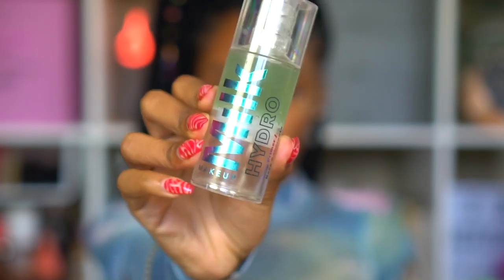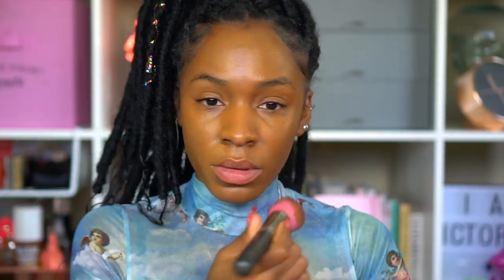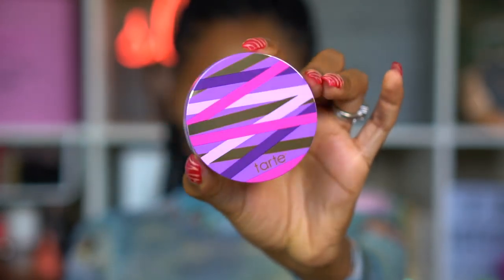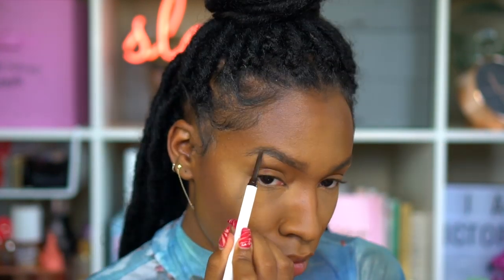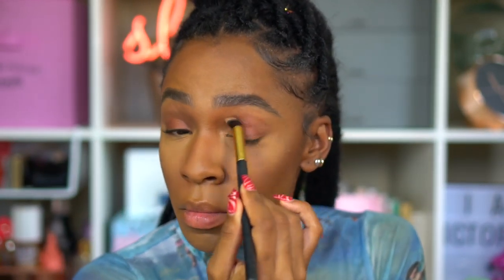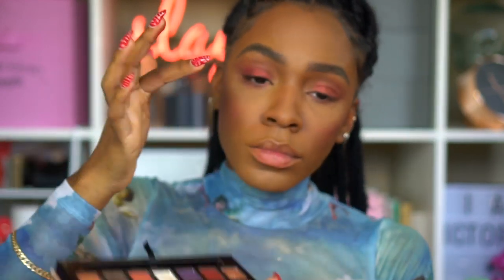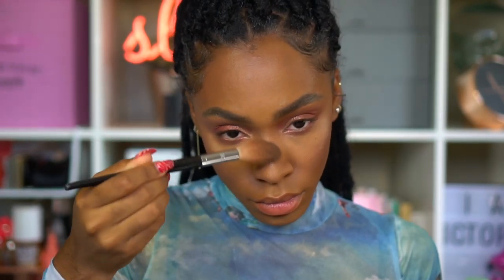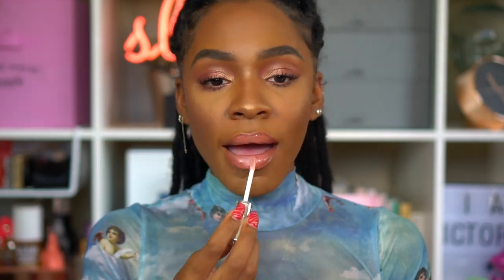TRYING MORE NEW STUFF! Tarte Shape Tape, Fenty Brow MVP, Beauty Bakerie InstaBake Foundation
Trying more new stuff in this video!
Check out Tarte's BOGO sale for Labor Day weekend:
Start: 8/30 @ 12:00 AM EST
End: 9/3 @ 3:00 AM EST
Code: BOGO50

PRODUCTS USED!
Milk Makeup Hydro Grip Primer
Beauty Bakerie InstaBake Aqua Glass Foundation - 315W
Tarte Shape Tape Concealer Tan Deep Honey
Tarte Shape Tape Setting Powder
Milk Makeup Flex Foundation Stick - Hazelnut
Fenty Beauty Brow MVP Ultra Fine Brow Pencil - Black-Brown
Fenty Beauty Match Stix - Bordeaux Brat & Cognac
Anastasia Bronzer - Mahogany
Anastasia x Jackie Aina Palette
Milk Makeup Flex Highlighter - Lit
Tarte Shape Tape Stay Spray
Colourpop BFF3 Lippie Pencil
Rimmel Stay Matte Liquid Lip Color - Be My Baby
Rimmel Stay Gloss Lip Gloss - Sundae Best

Psalms 91:1